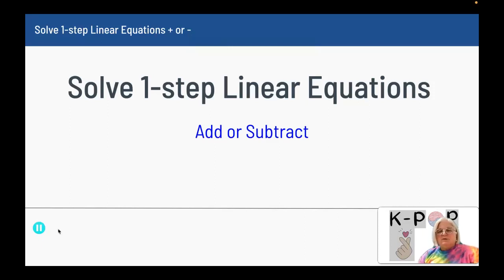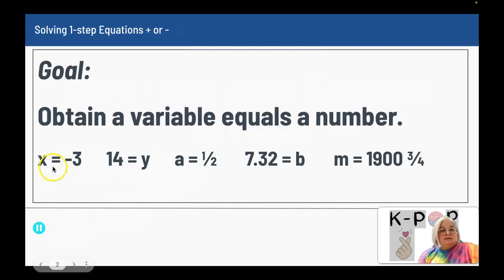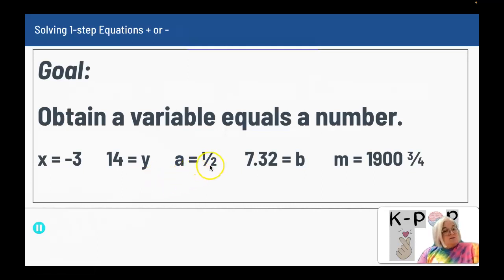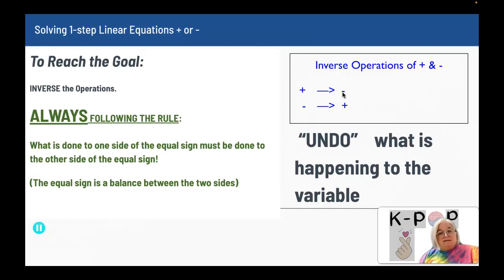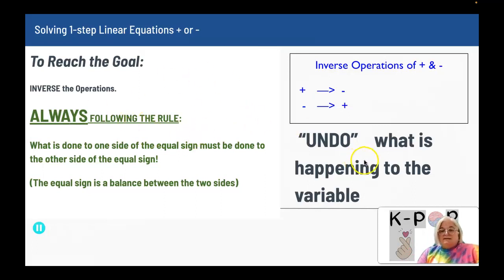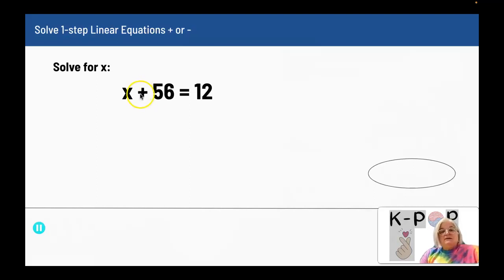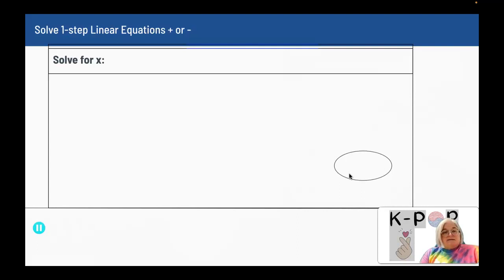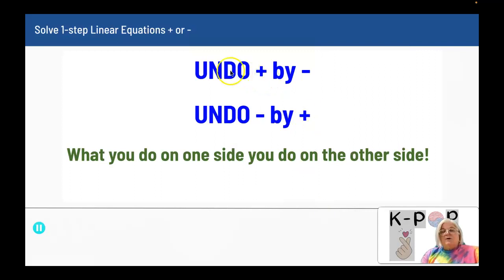Solving 1-Step Solving Equations + or -